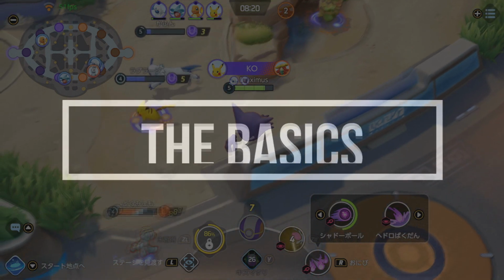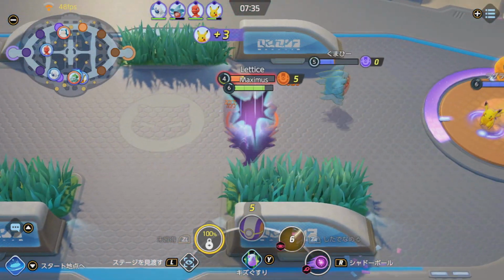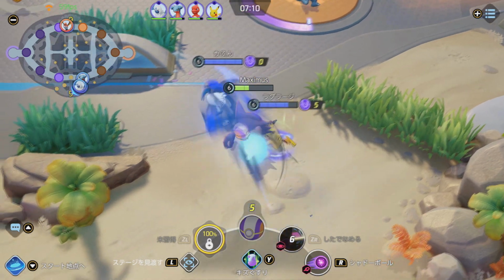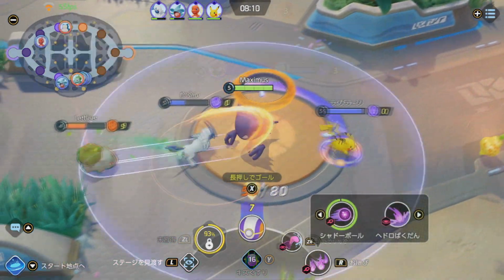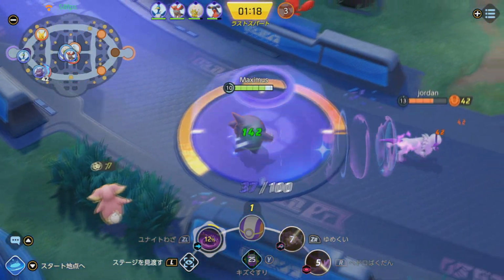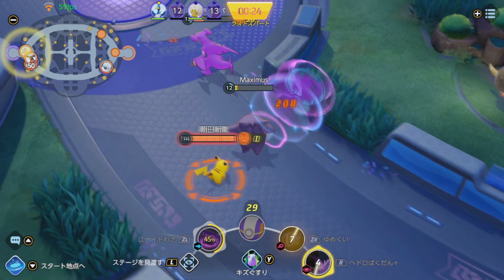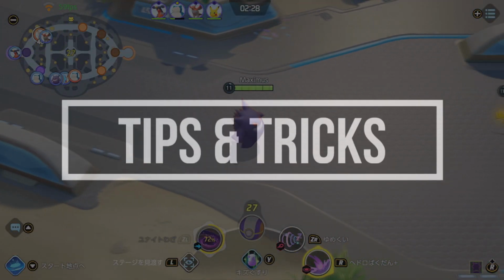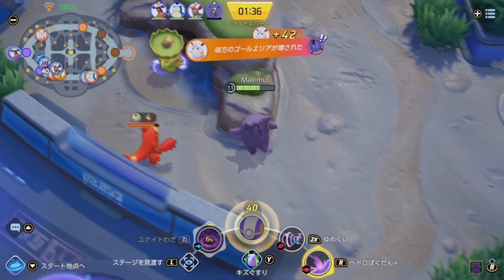Pokemon Unite: Nintendo Switch: GENGAR | Beginners Guide| Tips & Tricks| Item Builds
THE ZED OF POKEMON UNITE
The Japanese Open Beta:
A basic infant guide into the best Pokemon thing to touch down in 2021.